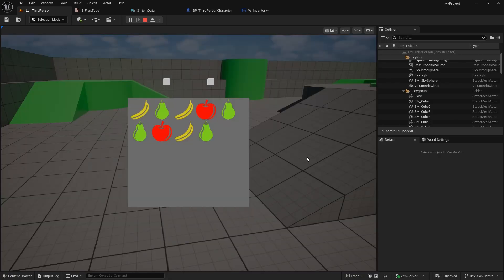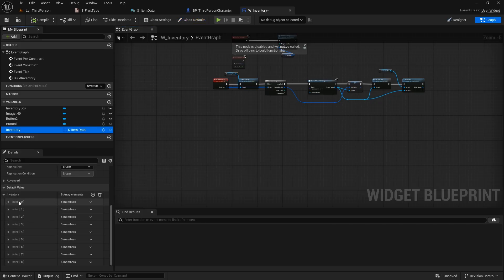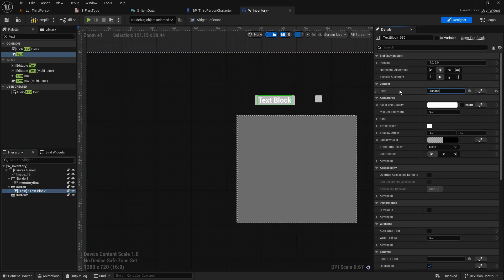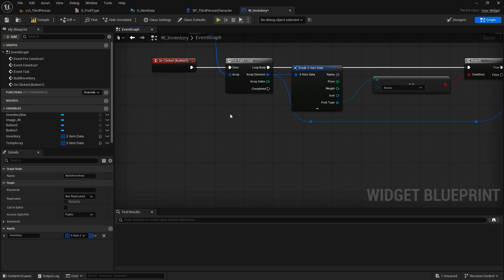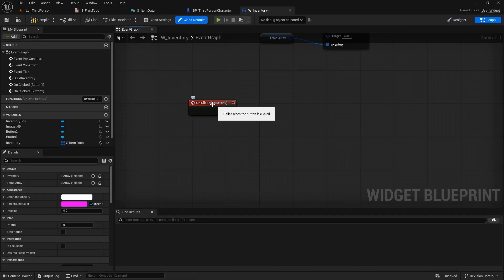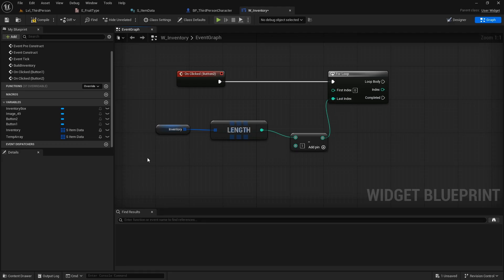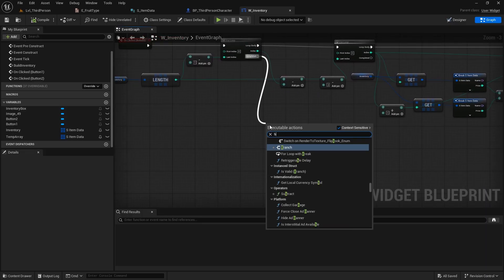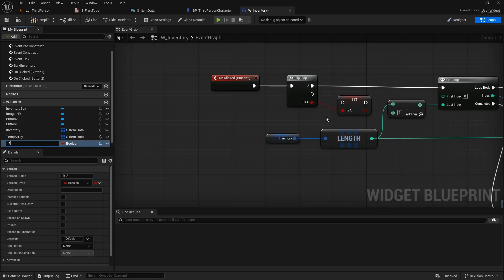Unreal Engine 5 min tutorials: Sort inventory array (Unreal Engine 5)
0:00 Intro
1:09 Sort by item type
3:09 Sort by value
7:33 Switch Ascending/Descending